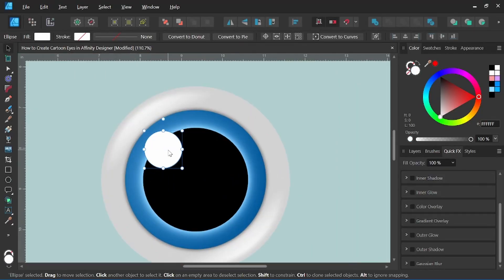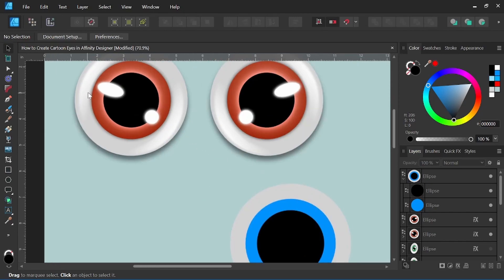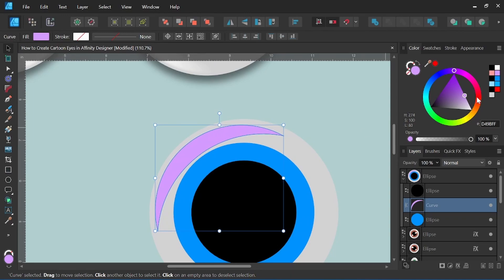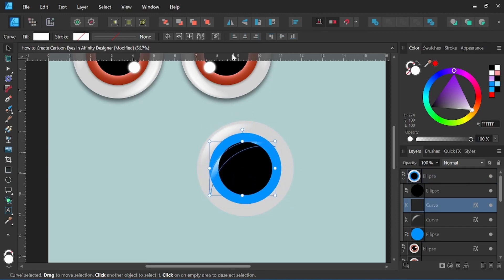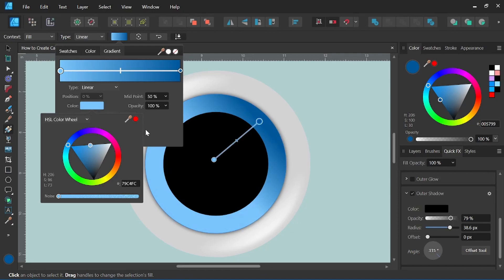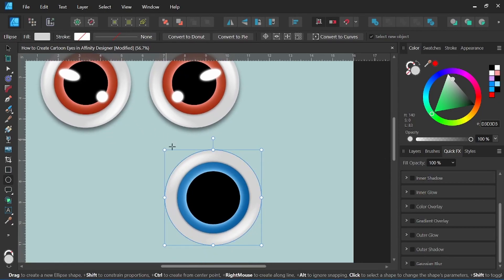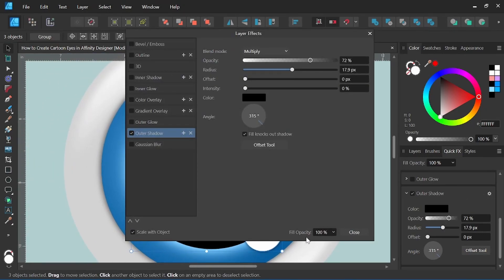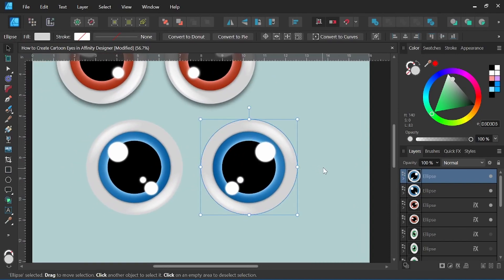How to Create Cartoon Eyes in Affinity Designer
In this video I show you how to create cartoon eyes in Affinity Designer!

Chapters:
00:00 Intro
00:12 Eye Styles
00:29 Creating the initial eye shapes\ Ellipse Tool
00:40 Base shapes for eyes
01:15 Adding form\ Eye highlights
04:05 Adding depth
06:00 Highlights
08:36 Duplicating the eyeball
08:55 Outro

Tools I use:
Tonor Mic
Program: Affinity Designer